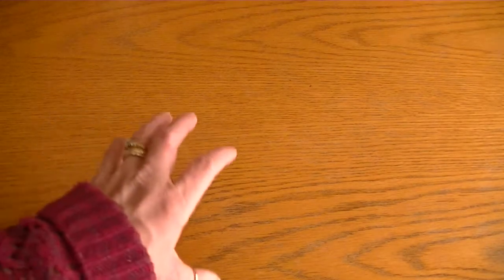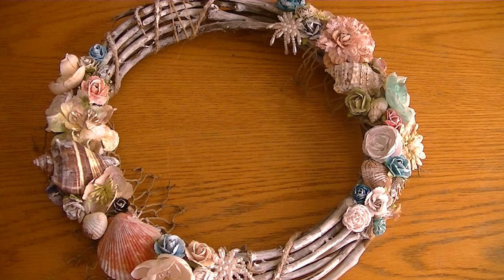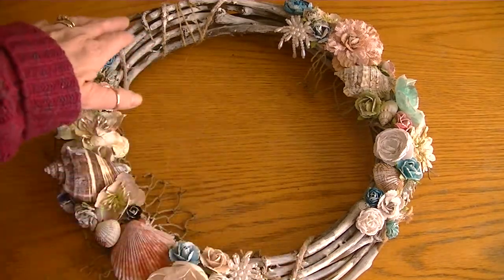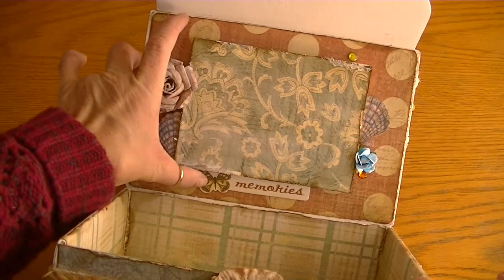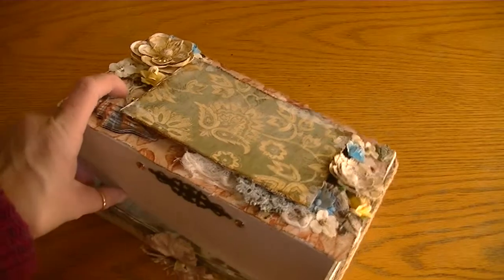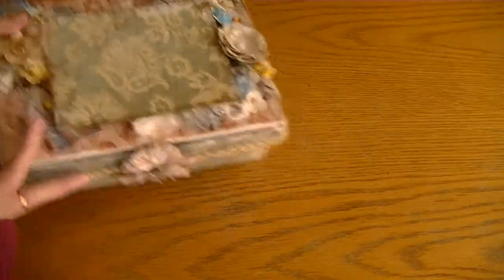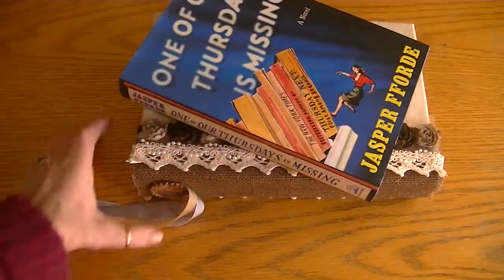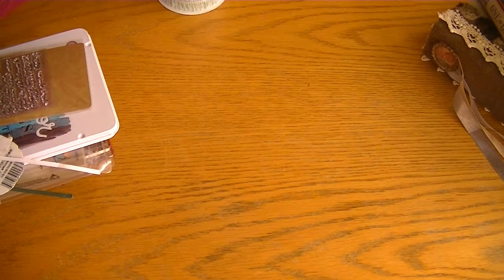Project Shares and a Haul 2 -11- 15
I created the wreath using a grapevine wreath from Target. I also altered my Walmart Beauty Box and a book from the Dollar Tree! Also, a haul from Bluemoon Scrapbooking and Michaels. Sorry for the length...I didn't have time to do 3 separate videos. TFW!! xo